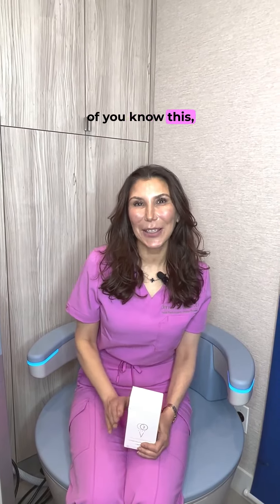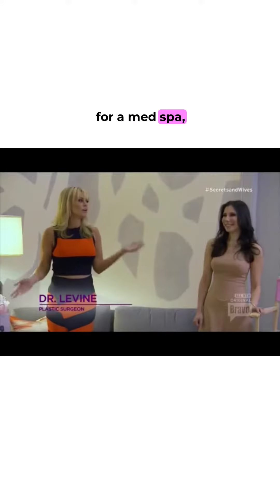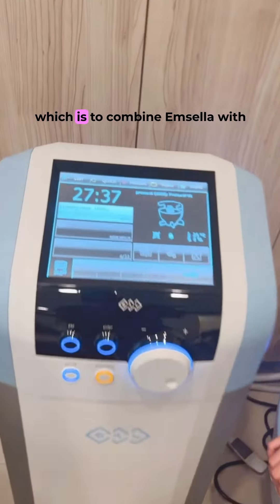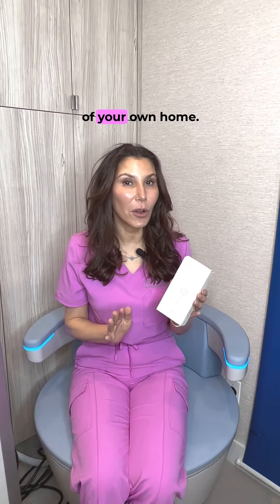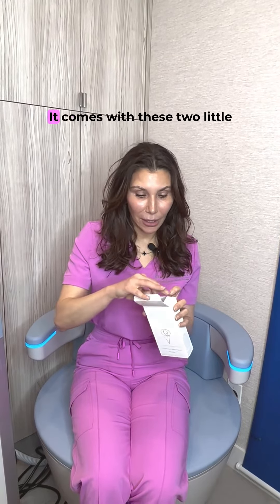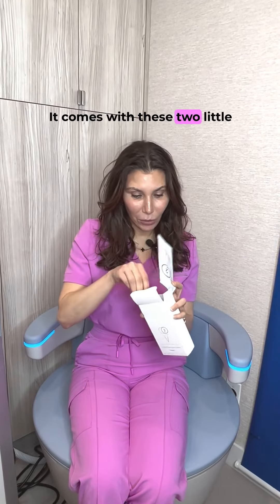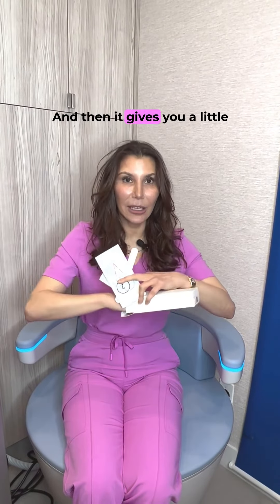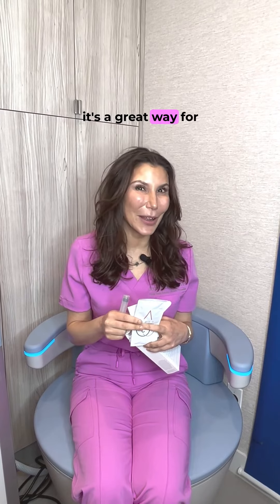Let’s talk about 𝐯𝐚𝐣𝐮𝐯𝐞𝐧𝐚𝐭𝐢𝐨𝐧. ✨⁣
Vaginal rejuvenation includes treatments that firm up the skin around your vagina or tighten the vaginal canal. It helps improve issues such as sexual dysfunction, urinary incontinence and vaginal dryness—which can be genetic, the result of child birth or menopause, among other causes.⁣
In this video, I’m sharing my favorite vajuvenation combination: Emsella + the CO2LiftV Carboxytherapy Vaginal Rejuvenation Treatment Kit.⁣
⁣𝘍𝘰𝘳 𝘢 𝘭𝘪𝘮𝘪𝘵𝘦𝘥 𝘵𝘪𝘮𝘦, 𝘱𝘶𝘳𝘤𝘩𝘢𝘴𝘦 𝘢𝘯𝘺 𝘣𝘰𝘥𝘺 𝘤𝘰𝘯𝘵𝘰𝘶𝘳𝘪𝘯𝘨 𝘱𝘢𝘤𝘬𝘢𝘨𝘦, 𝘪𝘯𝘤𝘭𝘶𝘥𝘪𝘯𝘨 𝘌𝘮𝘚𝘤𝘶𝘭𝘱𝘵 𝘕𝘦𝘰 𝘢𝘯𝘥 𝘊𝘰𝘰𝘭𝘚𝘤𝘶𝘭𝘱𝘵𝘪𝘯𝘨 𝘌𝘭𝘪𝘵𝘦, 𝘢𝘯𝘥 𝘦𝘯𝘫𝘰𝘺 𝘵𝘸𝘰 𝘤𝘰𝘮𝘱𝘭𝘪𝘮𝘦𝘯𝘵𝘢𝘳𝘺 𝘴𝘦𝘴𝘴𝘪𝘰𝘯𝘴 𝘰𝘧 𝘌𝘮𝘴𝘦𝘭𝘭𝘢 (𝘢 $𝟷𝟶𝟶𝟶 𝘷𝘢𝘭𝘶𝘦).⁣⁣